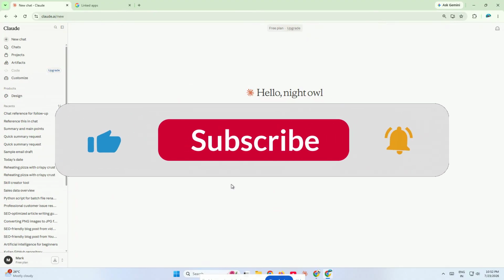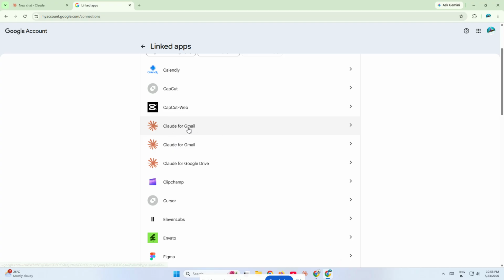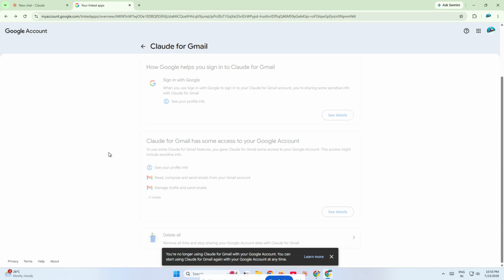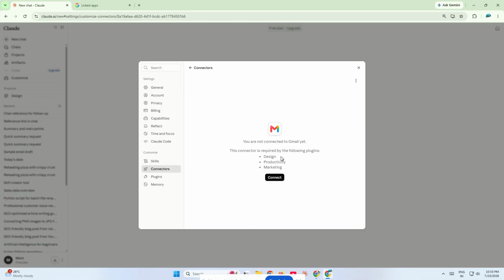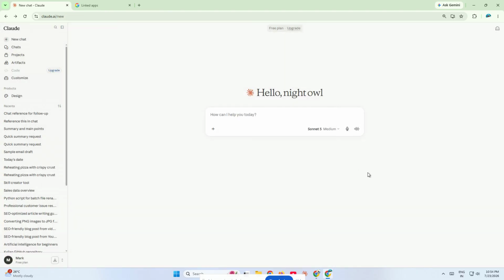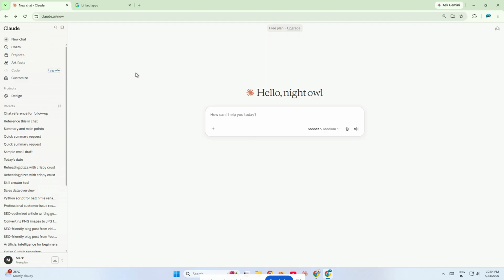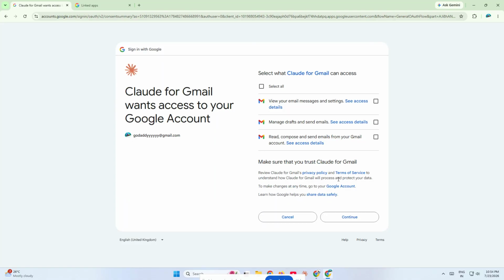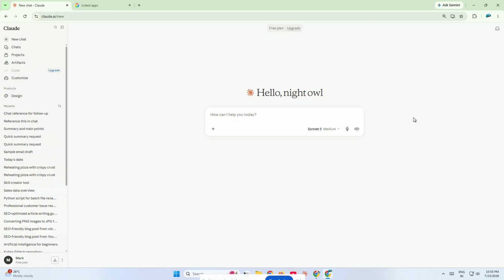Fix Claude Gmail Error (Complete Reset Guide)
Learn how to fix the Claude Gmail error by resetting Google permissions, disconnecting the Gmail connector, clearing local token files, and reconnecting with a fresh OAuth flow.
This step-by-step guide helps you fully revoke old access and restore Gmail connectivity in Claude.

🕚Timestamps:
0:00 Intro
0:22 Reset Google Permissions
1:02 Disconnect Gmail In Claude
1:33 Delete Local Token Folder
2:02 Restart And Reconnect
2:39 Final Fix Summary

✍️What You'll Learn In This Video:
• How To Remove Claude From Google Account Connections
• How To Disconnect Gmail Inside Claude Settings
• How To Delete The Local Gmail MCP Token Folder
• How To Restart Claude And Reauthenticate Gmail
• How To Fix Stuck Or Broken OAuth Connections

💡Pro Tips:
• Make sure you remove access from Google first before reconnecting.
• If the issue keeps returning, clear the local token folder again and restart completely.
• Always select the correct Google account during the new OAuth flow.
• Use the Connectors tab to verify Gmail is fully disconnected before retrying.

🌐 Access Claude Here:
claude.ai